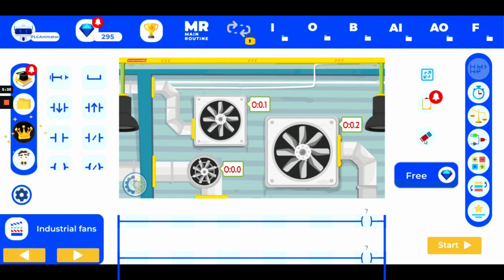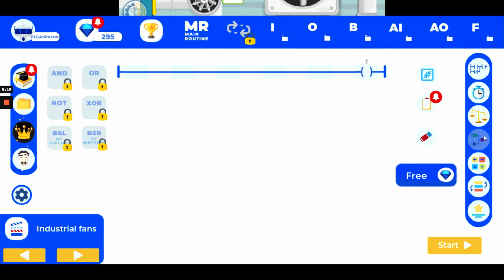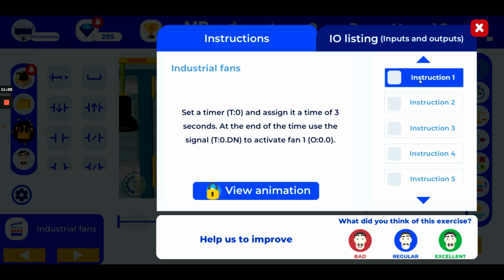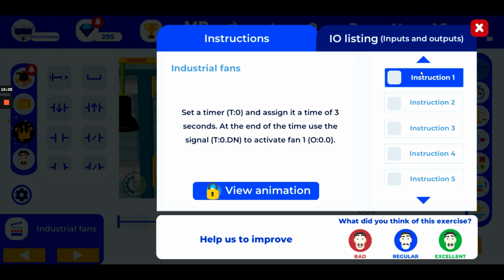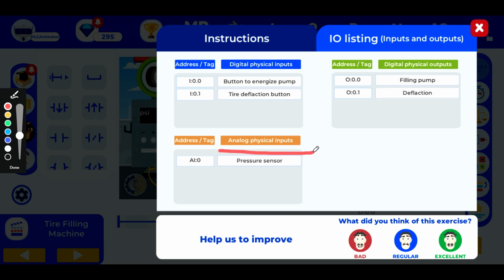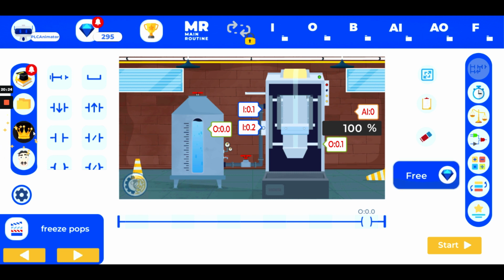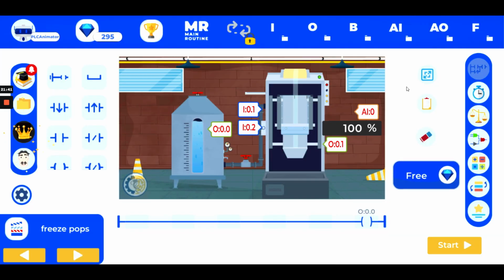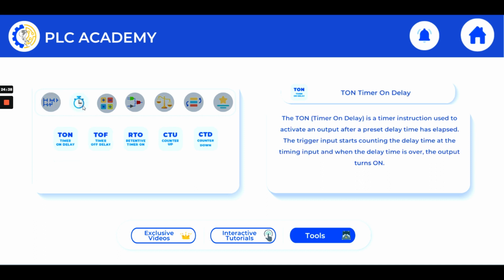00 PLC Animator environment. PLC Animator. PLC Programming Course